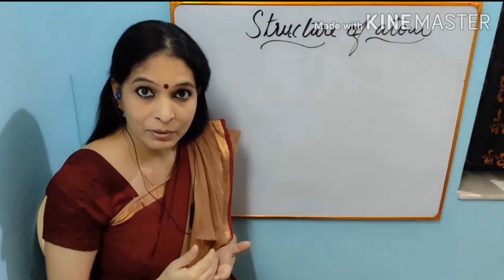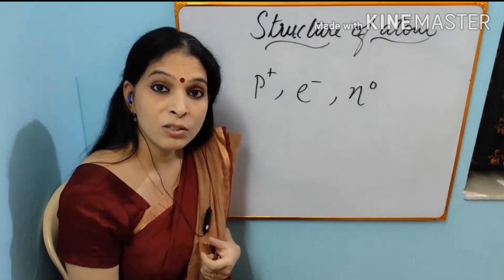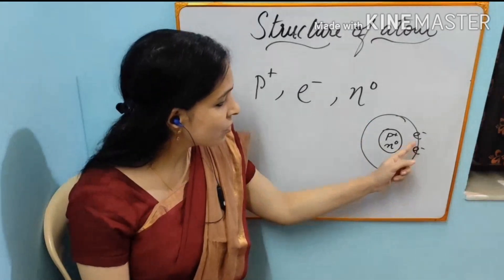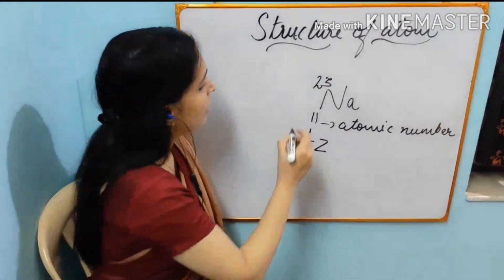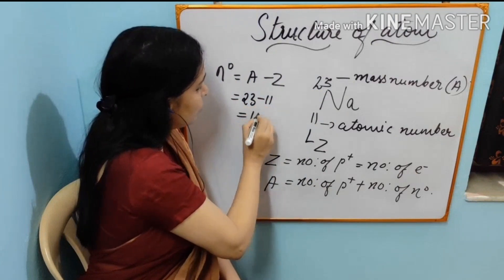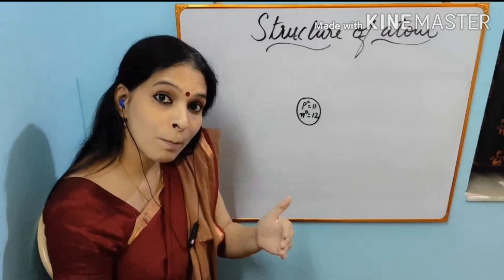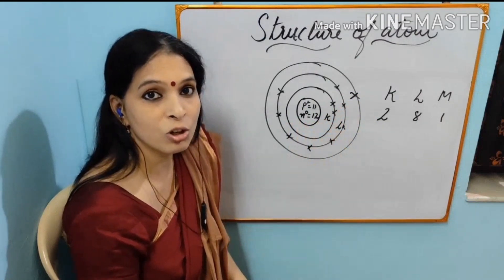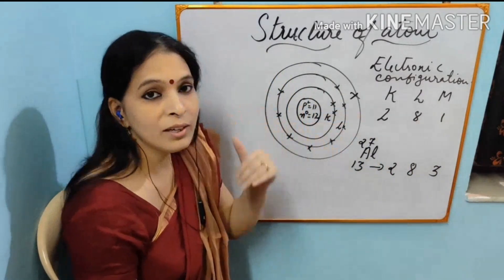Basics of Chemistry Part 2: Atomic Structure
This is the second part of the playlist: Basics of Chemistry intended to make chemistry easy to learn